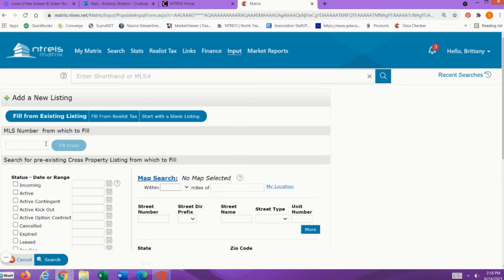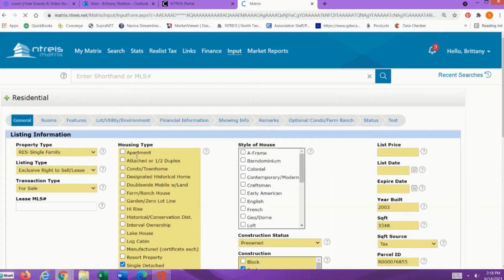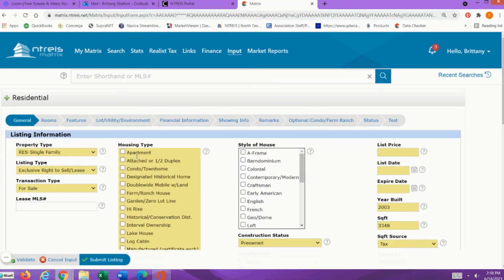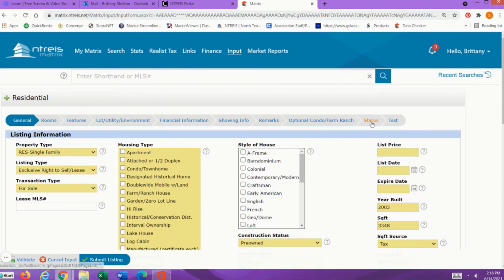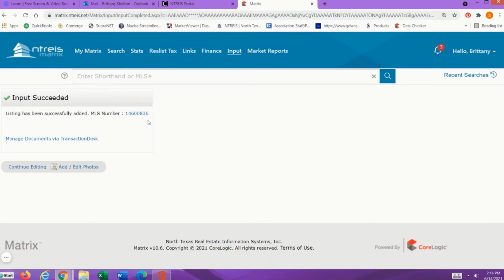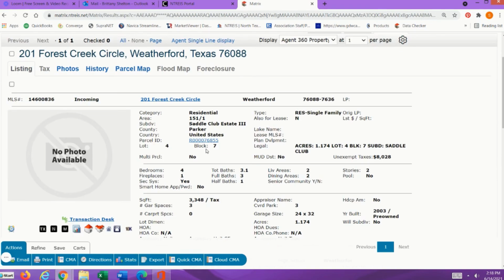Oh No! Active Status, Take Me Back To Incoming Status · GDWCAR NTREIS Tutorial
Is your MLS/NTREIS listing stuck in "Incoming Status"? Here's what you do to fix that!

★ABOUT GDWCAR★
Greater Denton/Wise County Association of REALTORS® (GDWCAR) is a full-service trade based volunteer association.